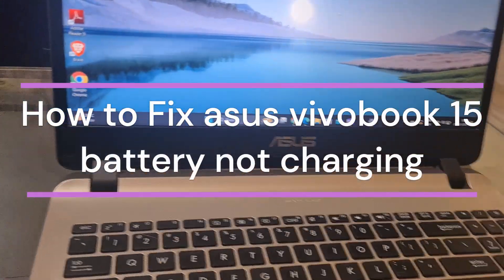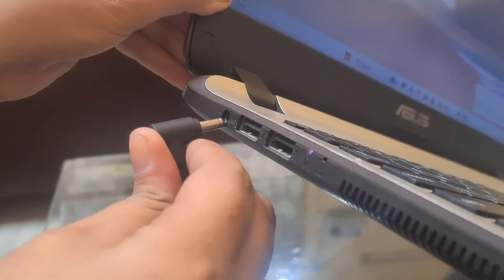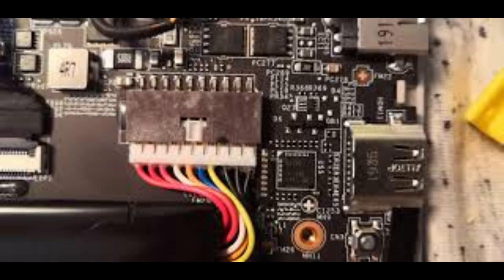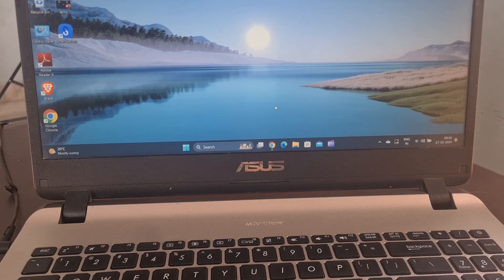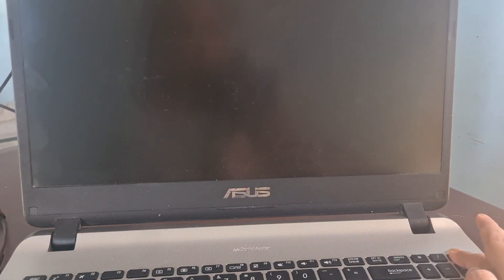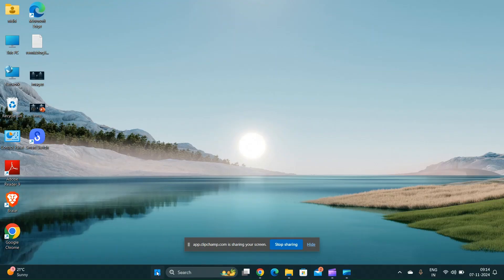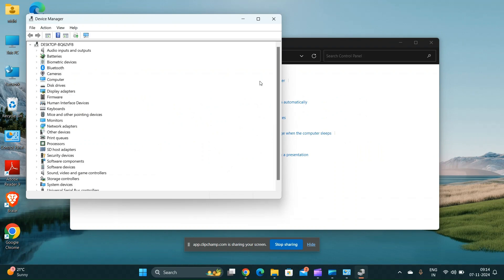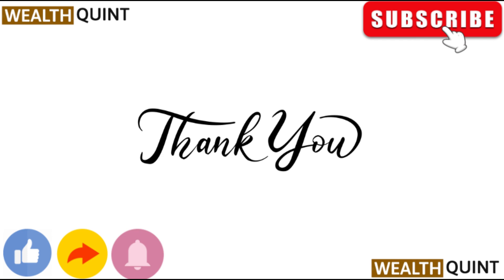How to Fix ASUS VivoBook 15 Battery Not Charging (Power, Driver & BIOS Troubleshooting Guide)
In This Video, We Will Address The Common Issue Of The Asus Vivobook 15 Battery Not Charging. We Will Provide Detailed Instructions On How To Troubleshoot And Resolve This Problem, Ensuring That Your Laptop Remains Powered And Ready For Use. From Simple Checks To More Advanced Solutions, We Aim To Equip You With The Knowledge Needed To Fix Your Device Efficiently.

00:00 Intro
00:10 Inspect Charger
00:26 Reinstall Battery
00:46 Reset Laptop
01:04 Update Driver
01:27 Battery Health Settings